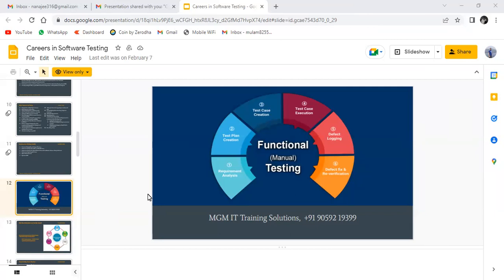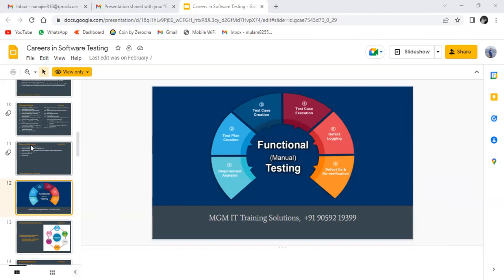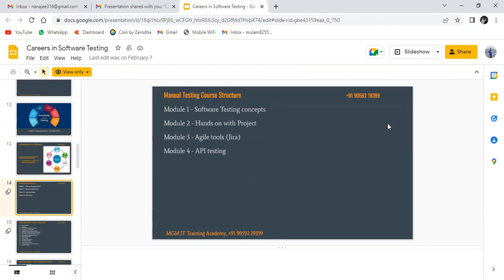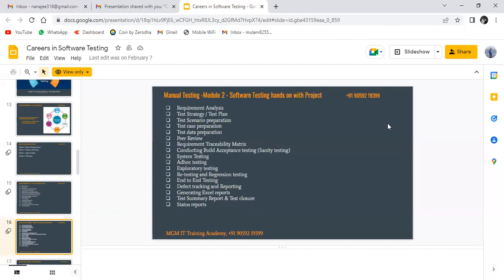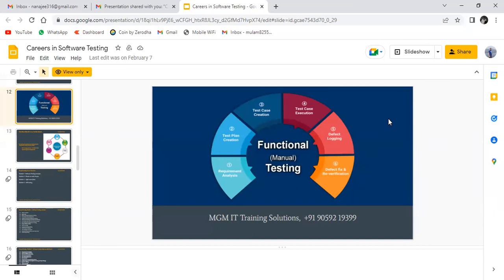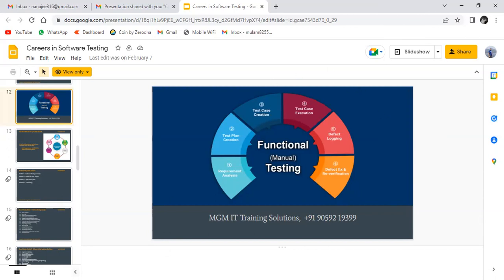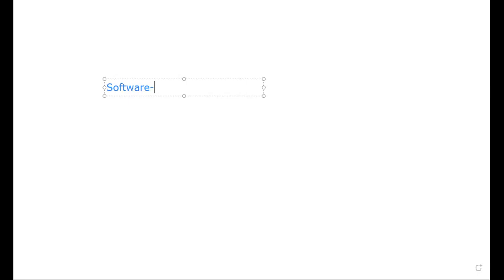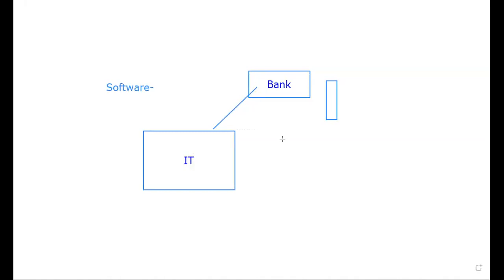MGM IT Training-May24-Software Functional Testing(Manual)-Demo1- for Enrollment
Feb 2022 Manual testing Batch Playlist URL:
1.